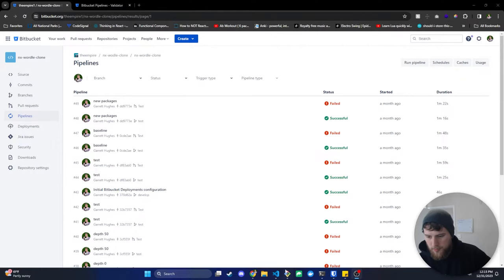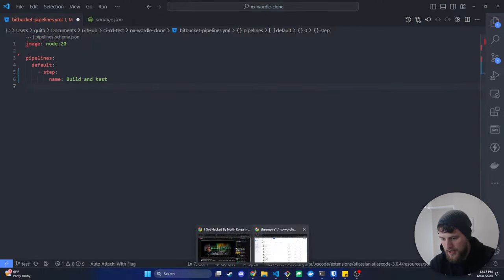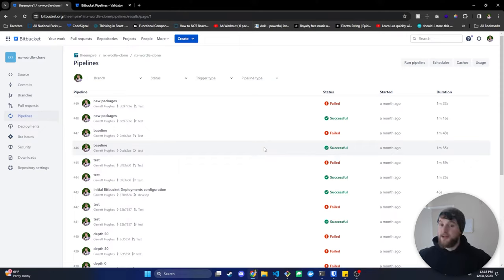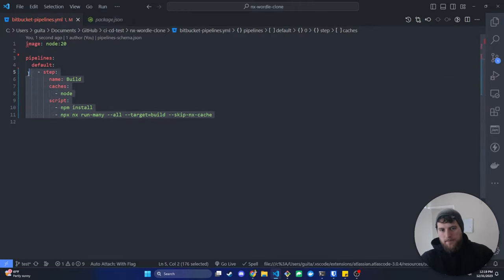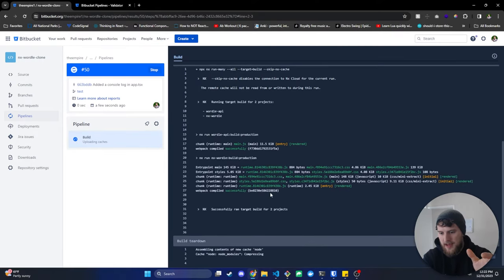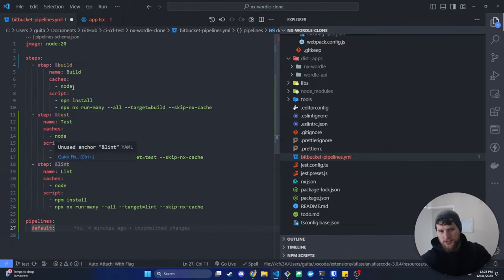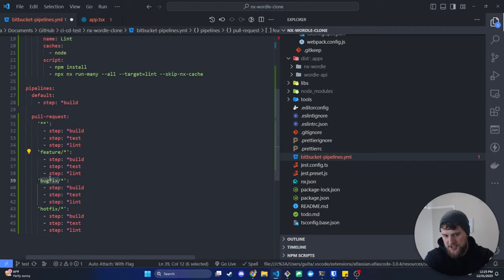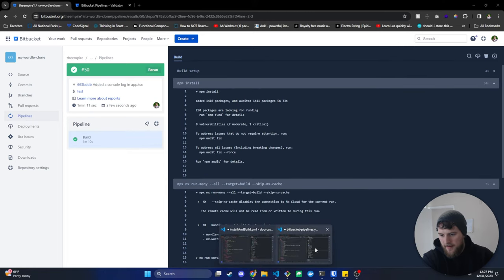How To Setup A Bitbucket CI/CD Pipeline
In this video we go over how to setup a bitbucket CI/CD pipeline.